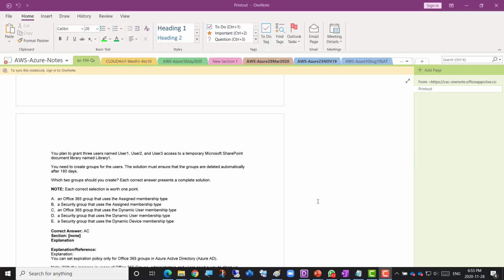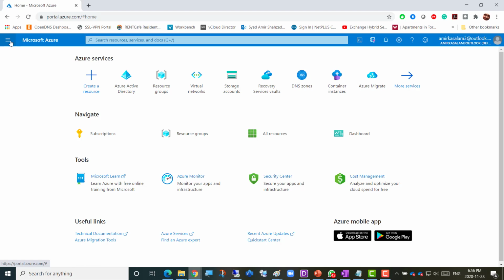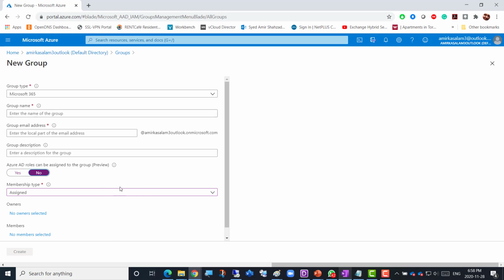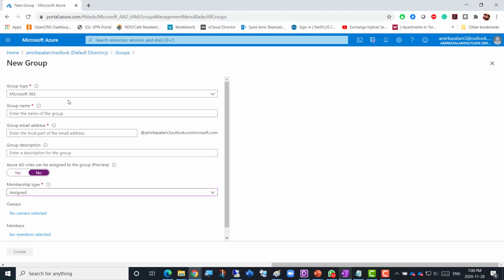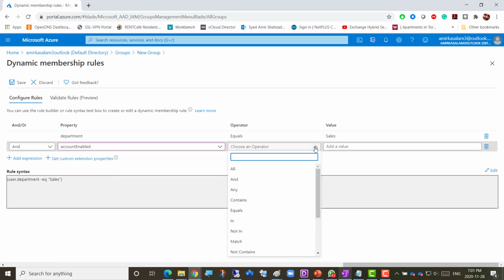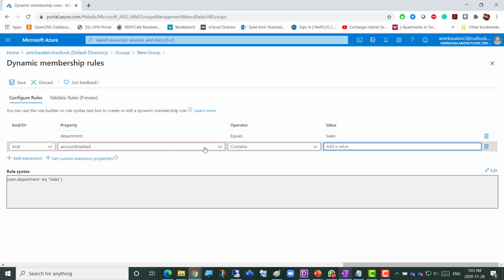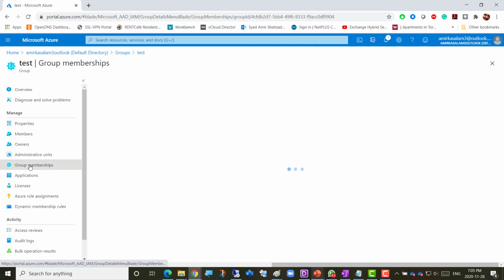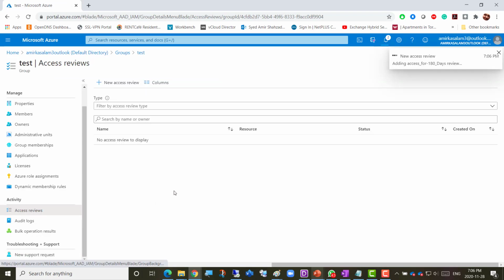Az 104 Question6 Azure Administrator Certification Prep Videos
You have a Microsoft 365 tenant and an Azure Active Directory (Azure AD) tenant named contoso.com. You plan to grant three users named User1, User2, and User3 access to a temporary Microsoft SharePoint document library named Library1.
You need to create groups for the users. The solution must ensure that the groups are deleted automatically after 180 days.
Which two groups should you create? Each correct answer presents a complete solution ...

A lot of effort is made to make these videos for you free. If you think you benefitted from it and want to your gratitude by donating any amount to keep this effort going for many more exams certifications then you may pay here